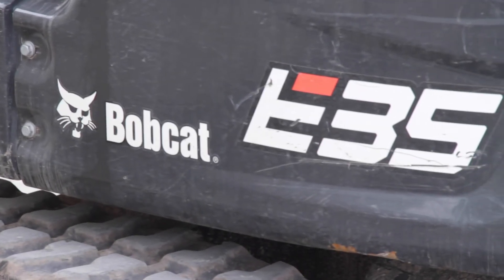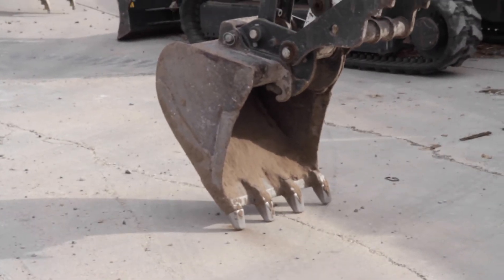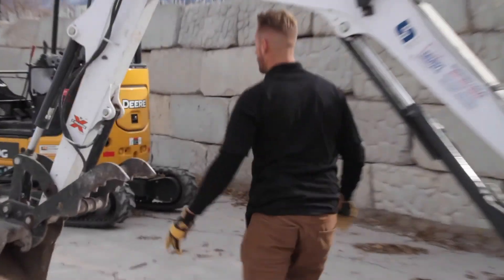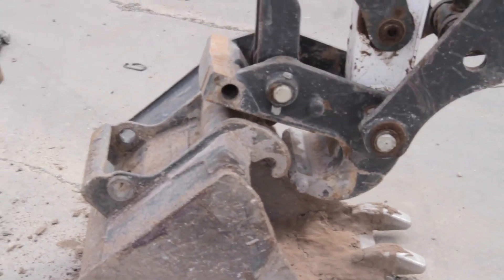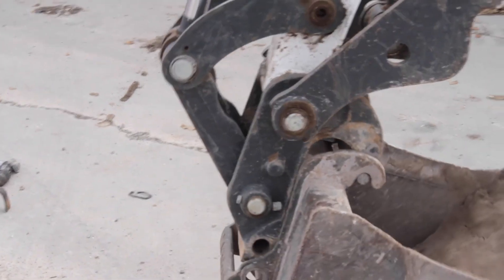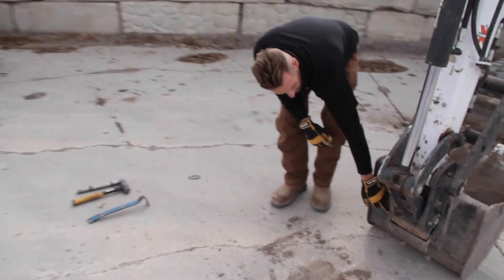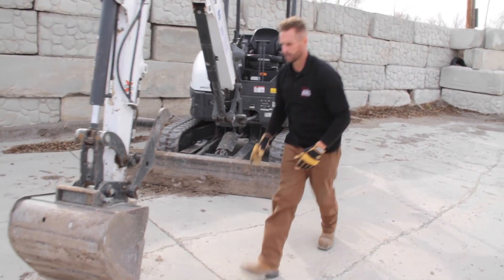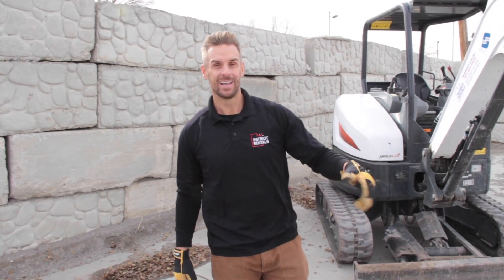HOW TO CHANGE A BUCKET ON A BOBCAT MINI EXCAVATOR E35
Learn how to properly remove or switch a bucket on a bobcat mini excavator e35.